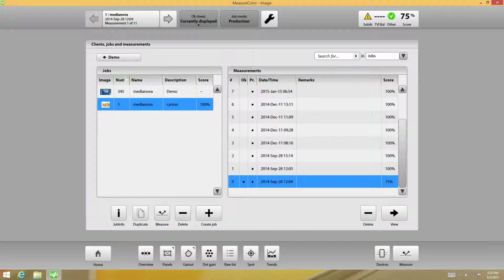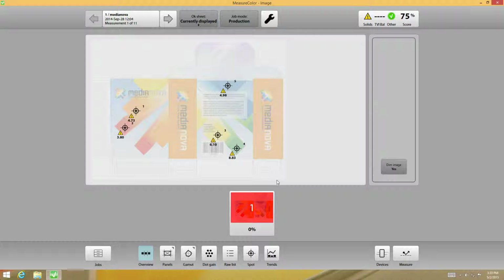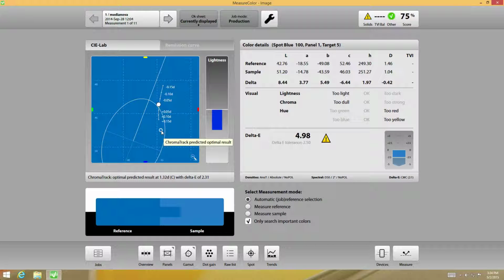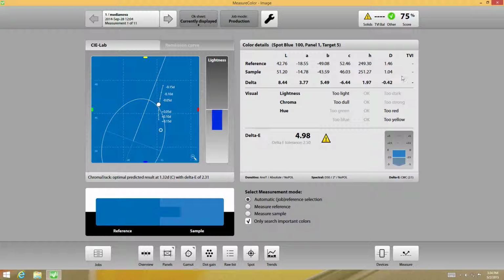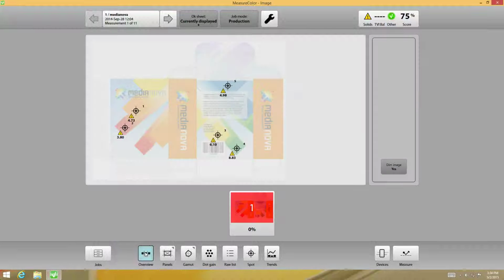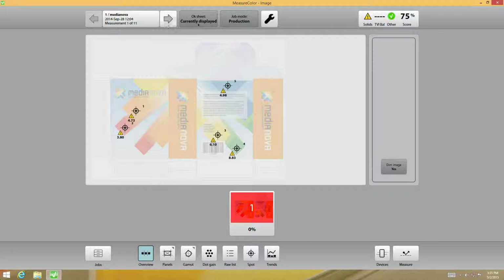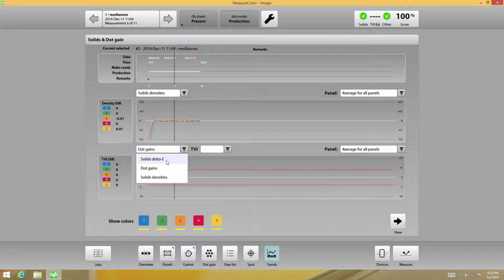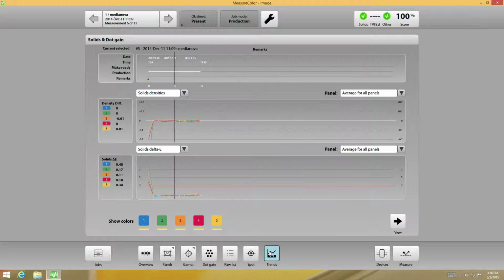MeasureColor Image - Reviewing measurements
Watch this video to learn how to analyse measurements in the Image Module